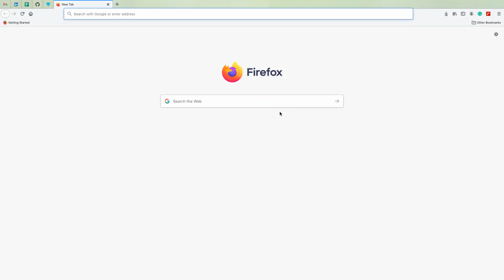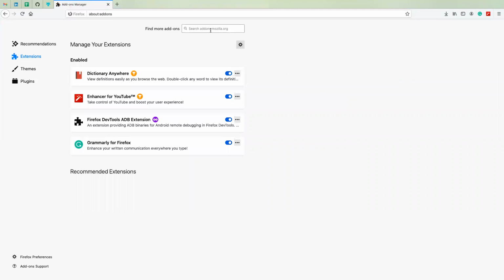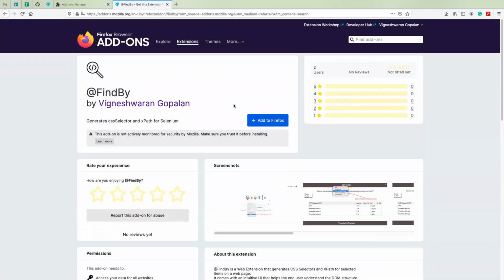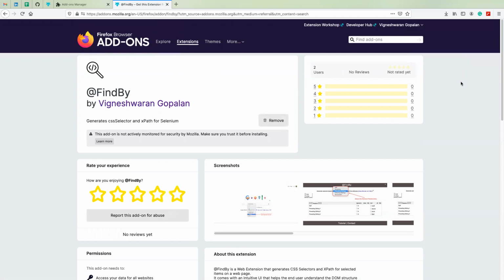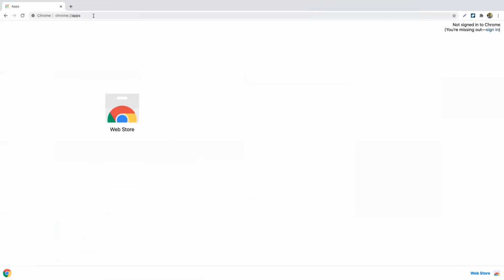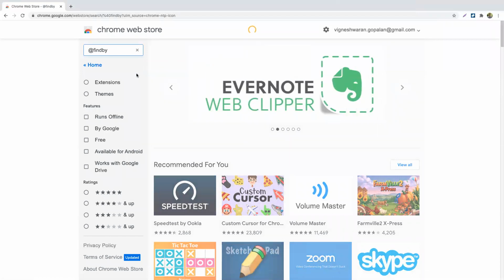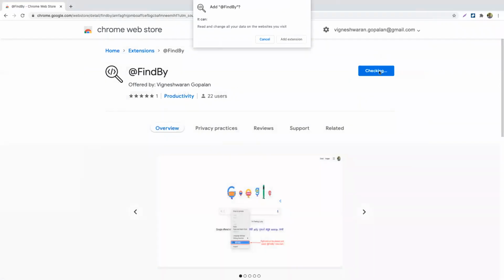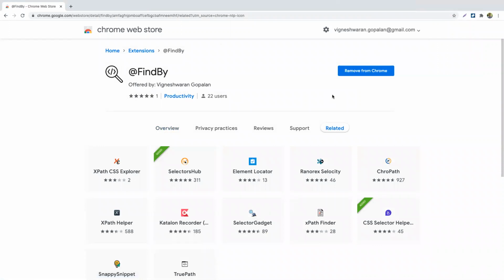01 How to Install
Install @FindBy